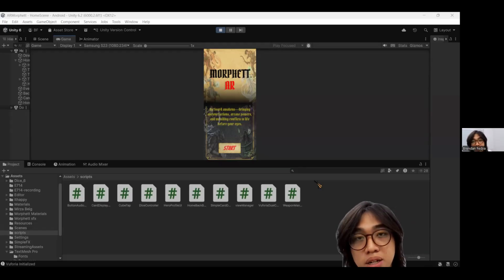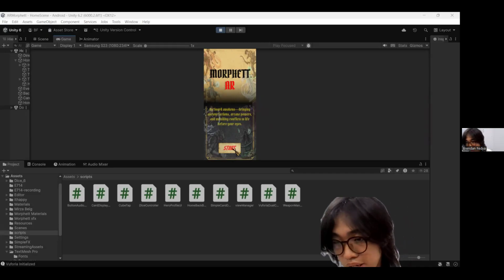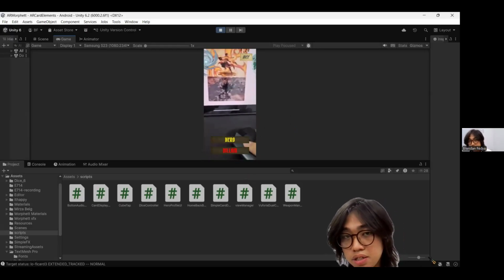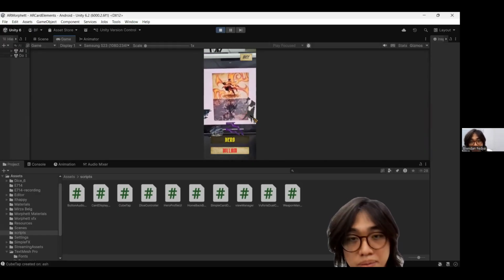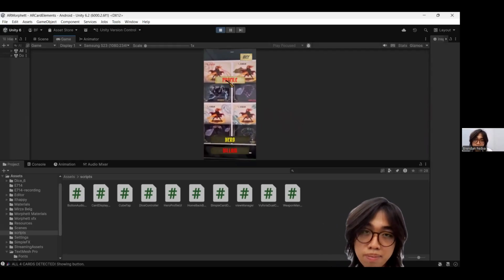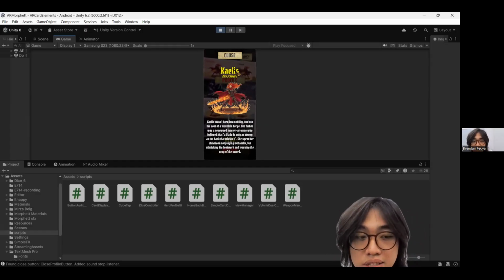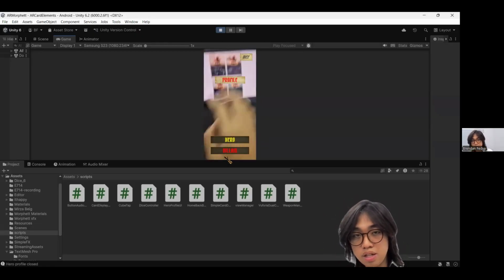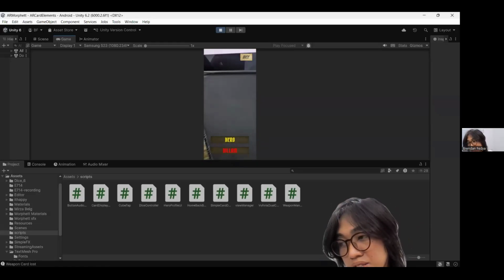Morphett AR! - An Experiental Design Final Project, Brendan Fedya (0376283)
To know more about the instructions of the game in regard to the AR experience, click this video below: